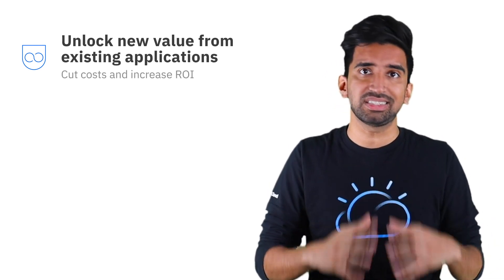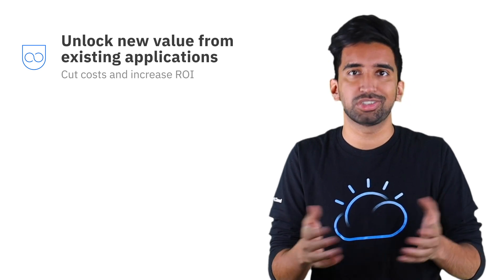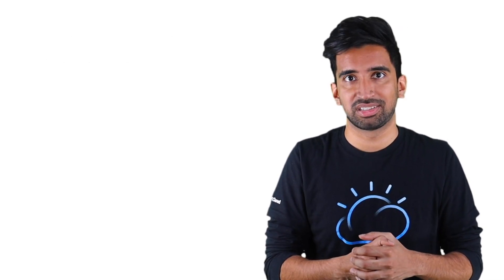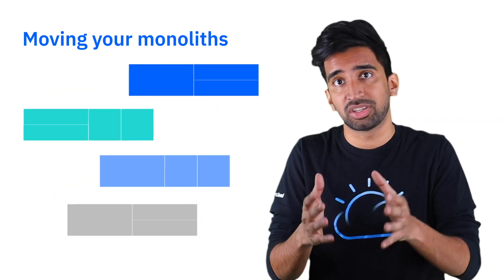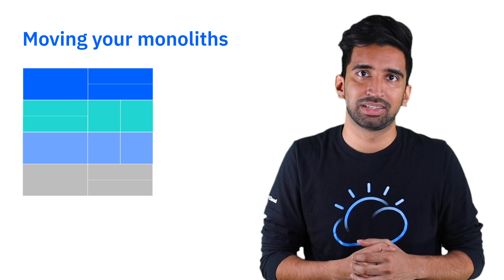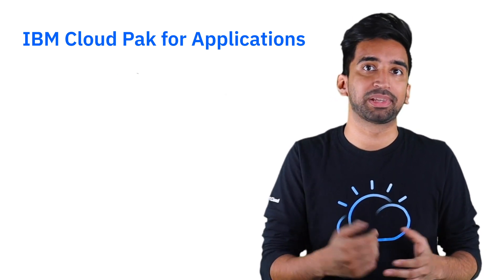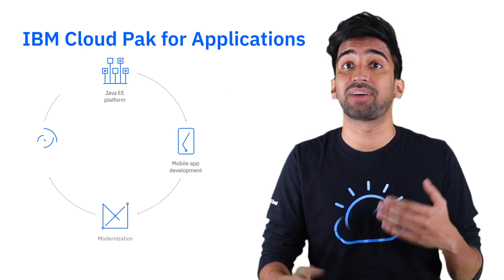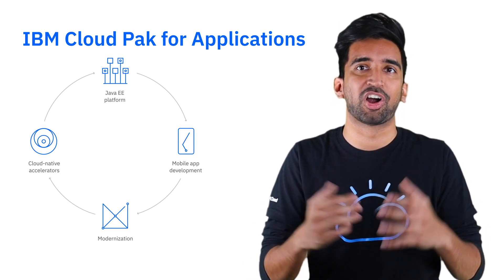IBM Cloud Pak for Applications in 2 minutes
IBM Cloud Pak for Applications is an enterprise-ready, containerized software solution for modernizing existing applications and developing new cloud-native apps that run on Red Hat OpenShift that will help businesses reduce costs and maximize ROI.